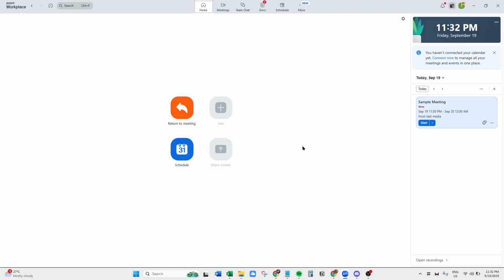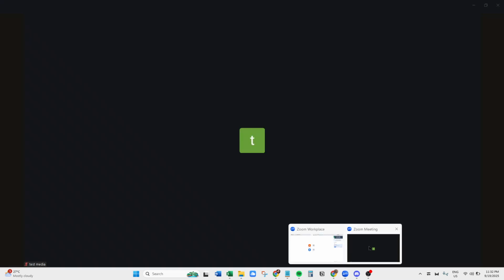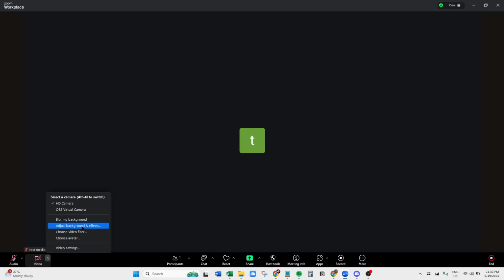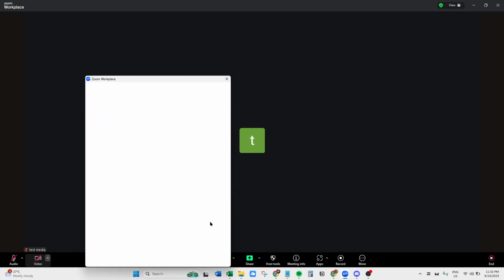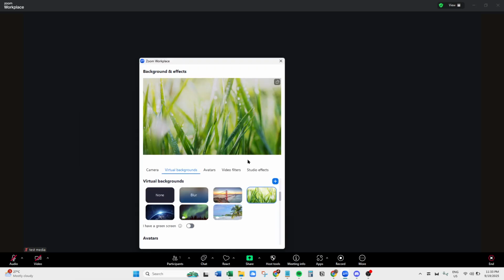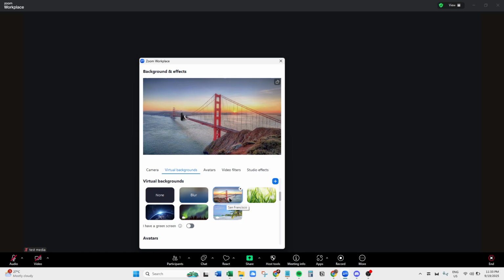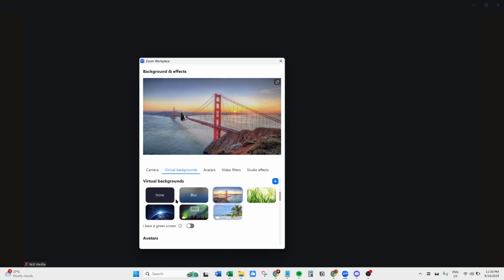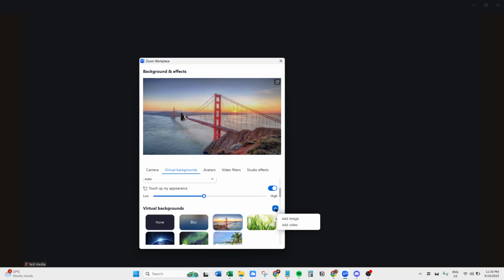How To Use Virtual Backgrounds In Zoom [2025 Guide]